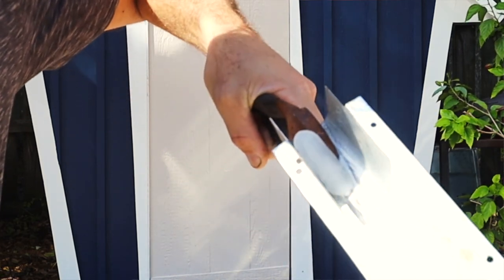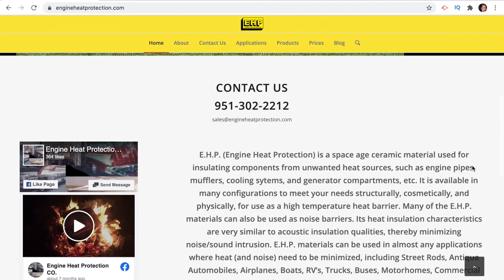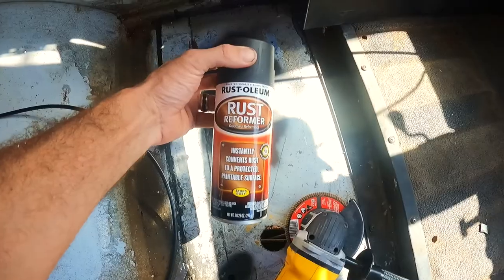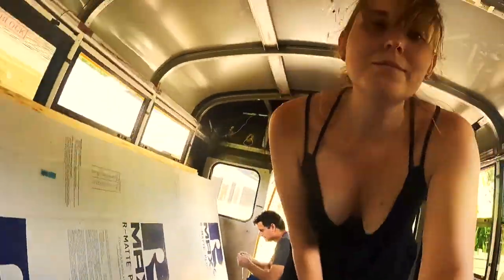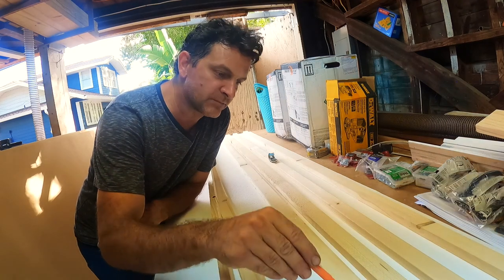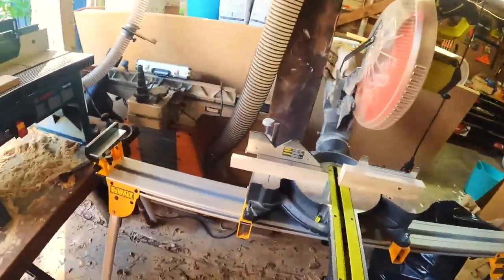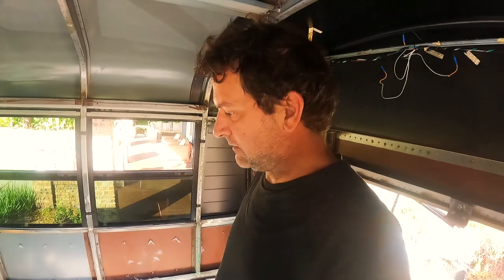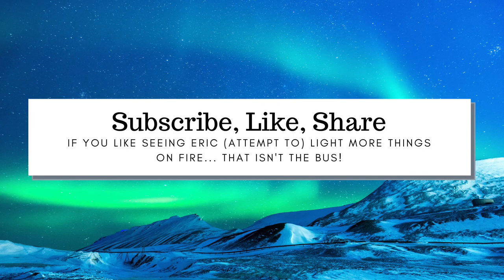Blowtorch Vs. Insulation | How to Insulate Furring Strips using E.H.P. Rollboard | Skoolie Vlog 9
Eric tests the heat transfer power of Engine Heat Protection ("EHP or E.H.P.") Rollboard Insulation by putting it up against the fire, literally. Any opportunity to use a blow torch is a good opportunity in Eric's book!

After passing the blowtorch "test", we apply the EHP Rollboard Insulation to the floor furring strips. Before we start installing the furring strips, we have to finish sealing up holes, to treat remaining rust spots and to clean our workspace.

Many of the products we used are linked at our blog, linked below. As Amazon Associates, we earn from qualifying purchases. ______________________________________________